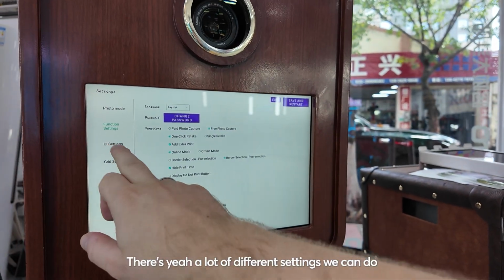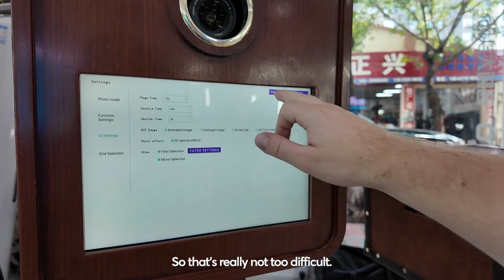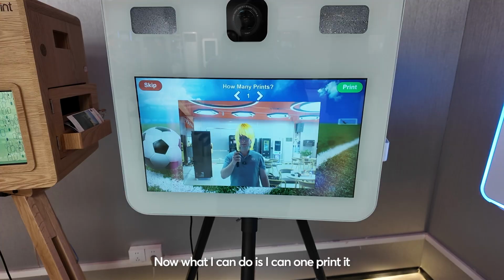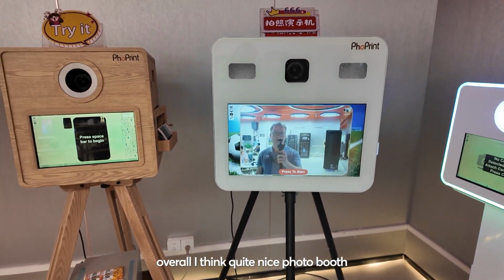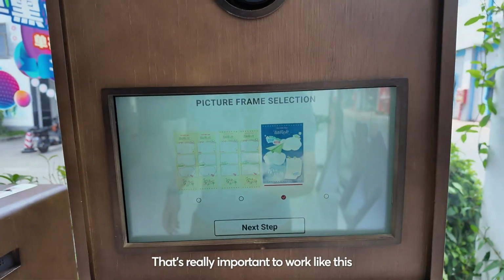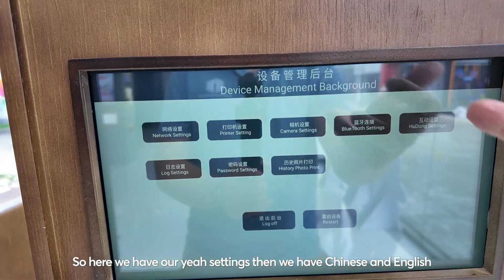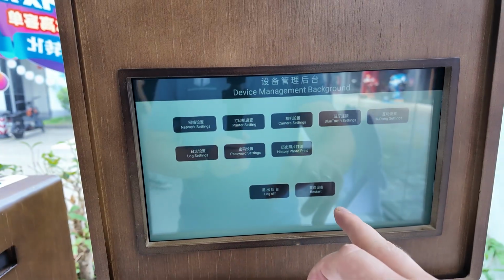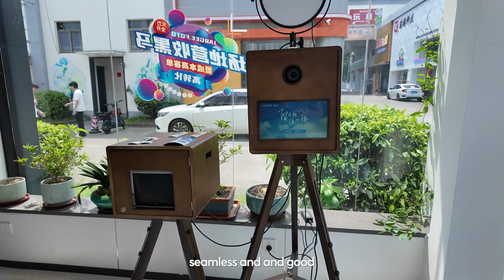Honest Review: Buying a Mobile Photo Booth from China (3 Suppliers Vetted)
If you're starting a photo booth business, you need to see this. I visited 3 top mobile photo booth suppliers in China and reviewed their booths, build quality, and software. Get the real scoop before you buy your own photo booth, iPad booth, or mirror booth from China!

In this video, I take you behind the scenes for an honest review of 3 top China photo booth manufacturers. We check everything from the quality of the hardware, the stability of the software,  available options and functionality.

This is a must-watch if you are considering buying a photo booth from Alibaba or a direct supplier. I break down the Pros and Cons of each vendor so you can confidently launch or grow your rental business!